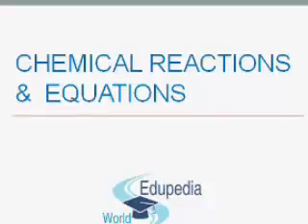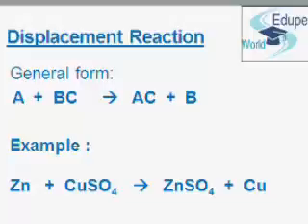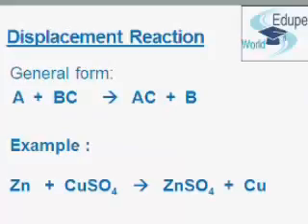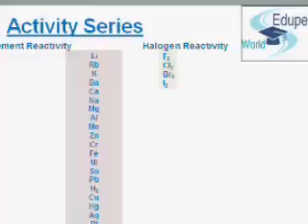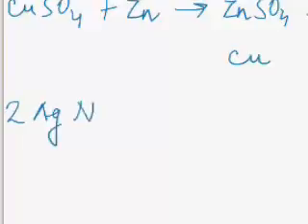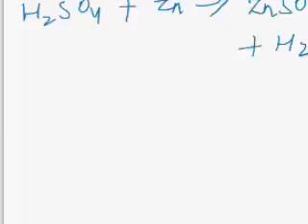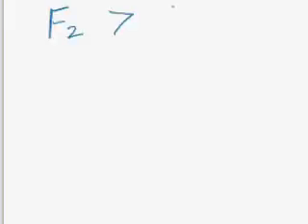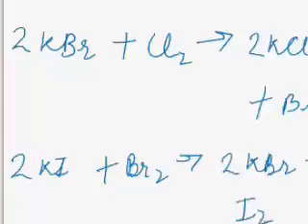5. Displacement Reaction & Examples | Activity Series & It's Uses | Chemistry Grade 10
5. Displacement Reaction & Examples | Activity Series & It's Uses | Chemistry Grade 10;

~ Descriptions of the Displacement reaction
~ Example of the Displacement reaction
~ What is Activity series
~ Uses of the Activity series
~ Examples regarding the Activity series
~ Facts related to the Activity series with examples